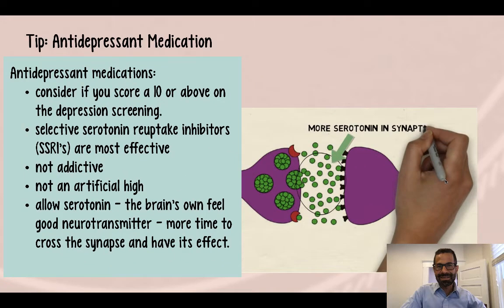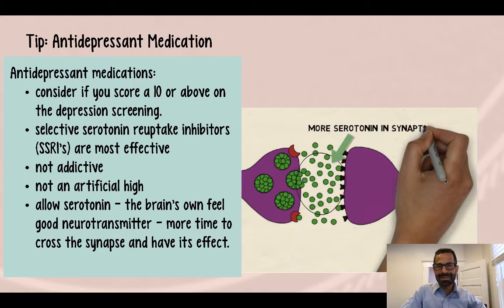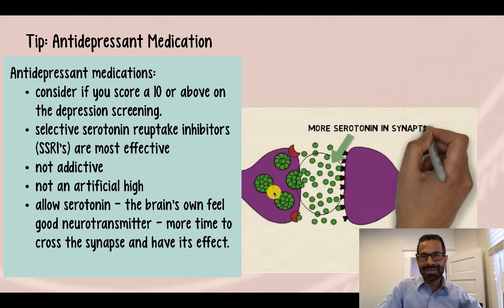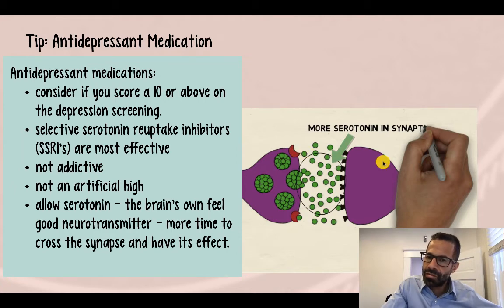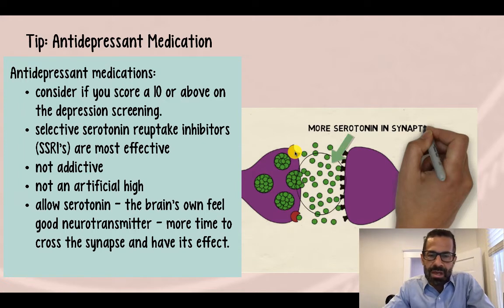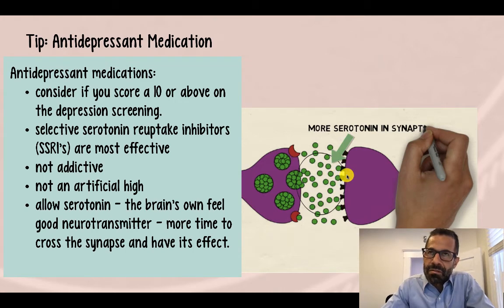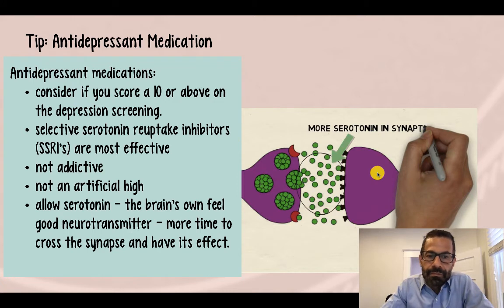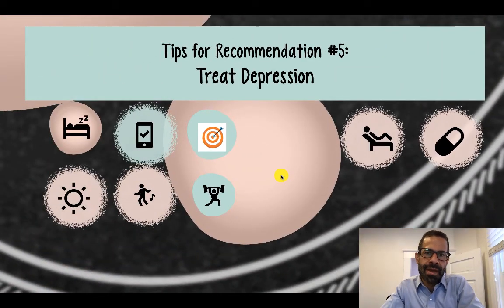Treat Depression. Part 4. Tip #8: Medication